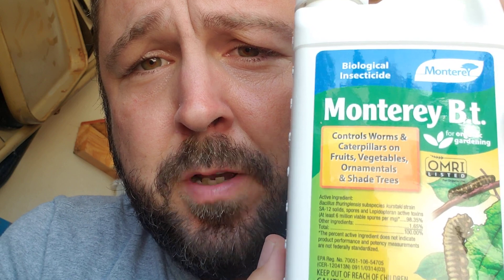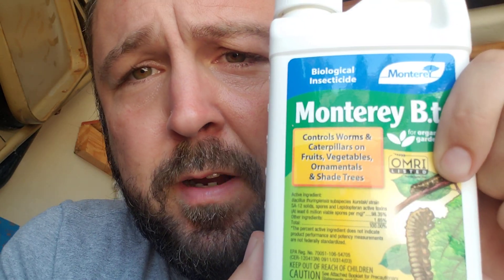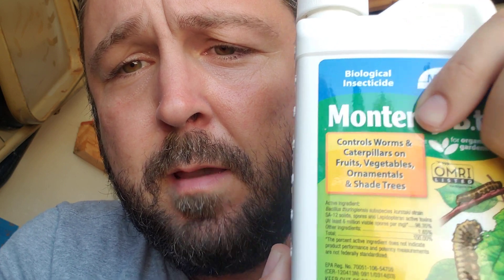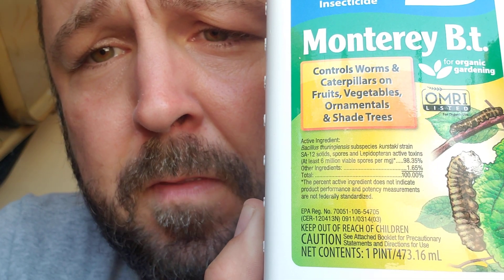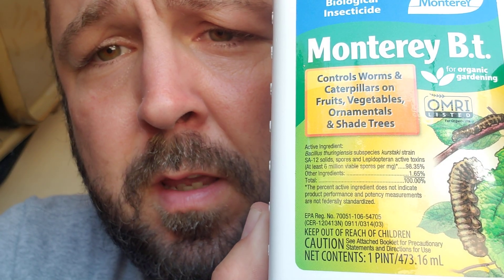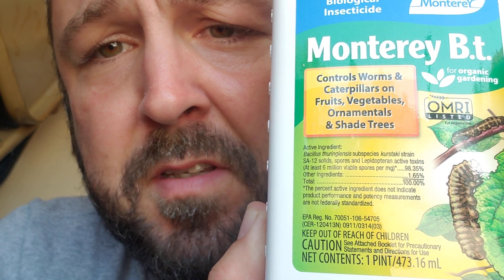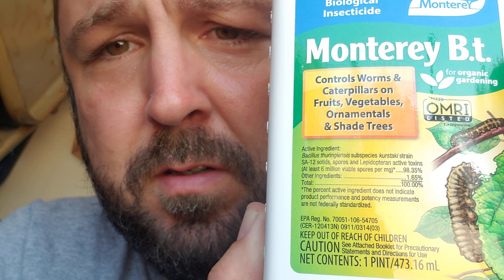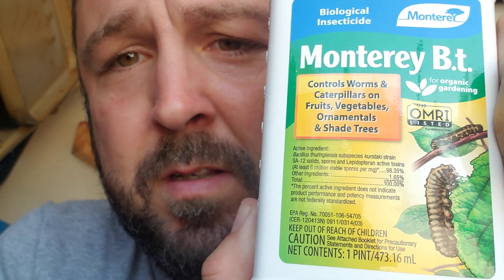What is BT? Why do I use it on my plants?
Baccilus thurengiensis var. kurstaki is a living bacteria that worms will ingest, and it will quickly render them unable to eat. You can use this biopesticide up until your harvest day.